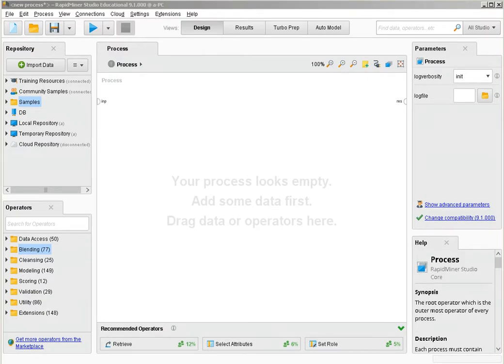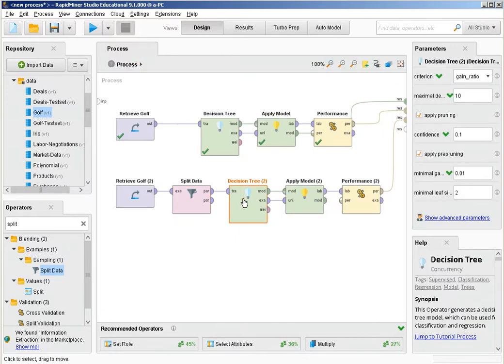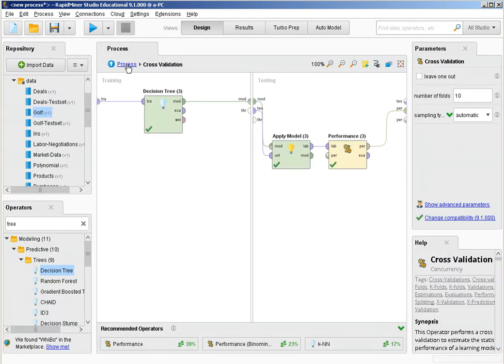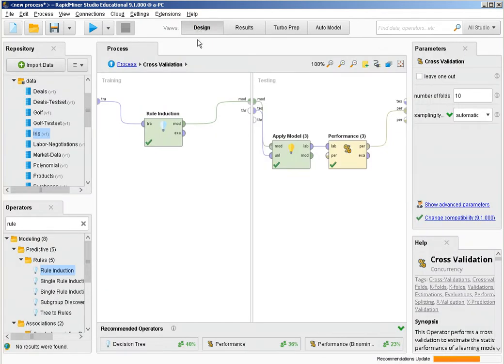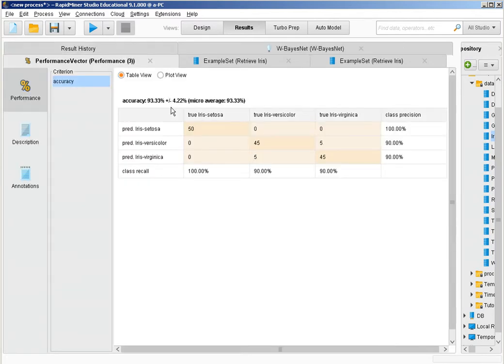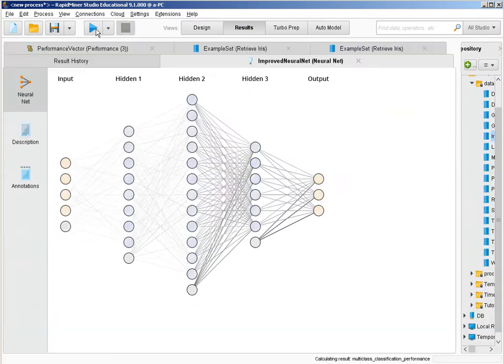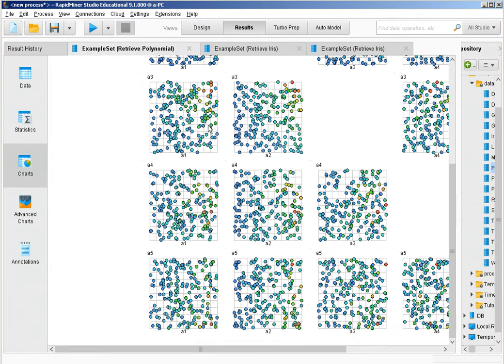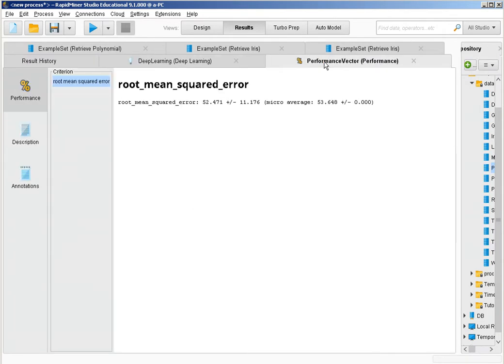Training Predictive Models with RapidMiner